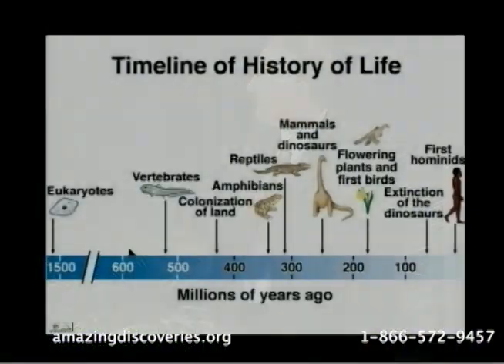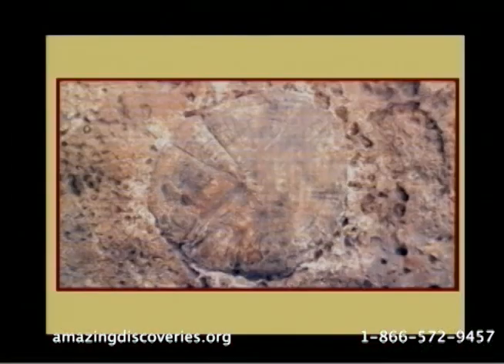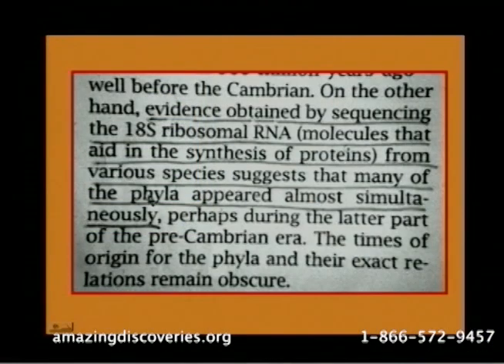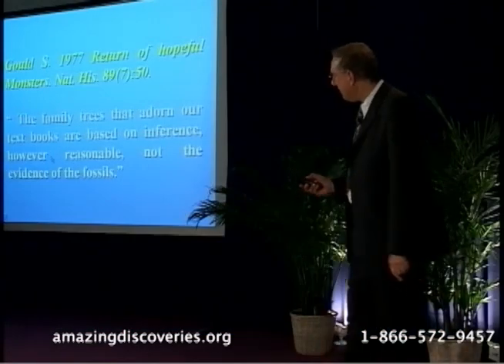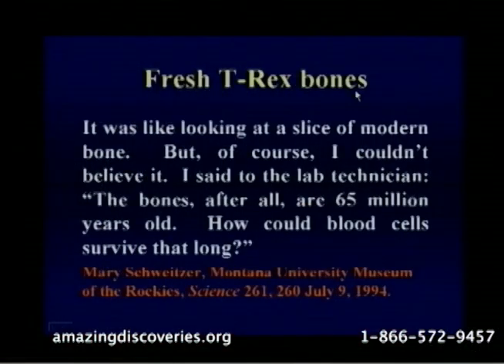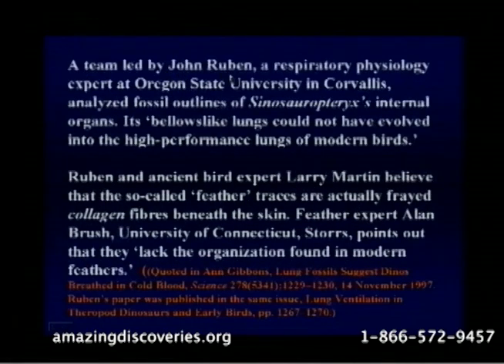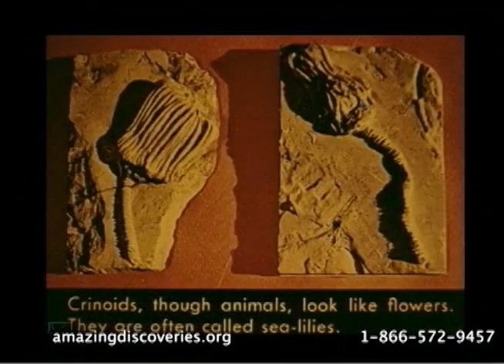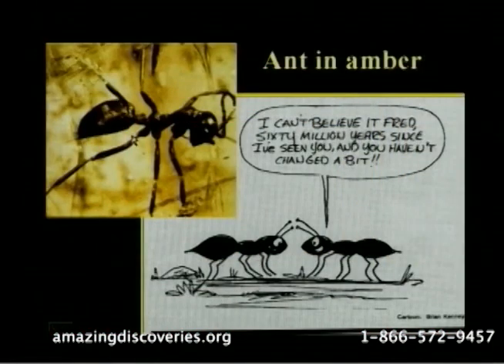103 - Bones in Stones / Genesis Conflict - Walter Veith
Are there dinosaurs in the Bible? What does the Bible have to say about the appearance and disappearance of dinosaurs? Is the fossil record compatible with the Bible? This lecture discusses the fossil record and compares catastrophism with the standard paradigm of evolution. Alternative models for the order in the fossil record are presented together with evidence for the sudden appearance of all life forms during the so-called "Cambrian explosion."

Intro [00:00]
How evolution is presented in schools [1:30]
There is no such thing as a simple organism, only complex [2:27]
Buried rapidly in water - Catastrophism  [7:06]
Erosion and the Himalayas - An evolutionary contradiction [13:19]
The Big Bang of Animal Evolution and the Cambrian Explosion [17:22]
Punctuated Equilibrium [22:24]
Creatures have always been complex [23:30]
What evolutionary processes require / Darwinism logical, but untrue [25:40]
Example of problems of evolutionary tree: Pile of dog skulls [29:40]
Evolutionary trees are based on inference and not evidence [31:41]
Horse Variation [31:58]
Comparison of dinosaurs to modern creatures [32:52]
Evidence through dinosaur eggs and fossils [42:42]
Evidence that dinosaurs did not come from birds [44:57]
The world was once filled with creatures (extinction) [52:46]
Identical Fossil Forms [55:26]
Identical Fossils and Living Creatures [56:30]
Walter's Testimony: "I once was an evolutionist" [1:06:02]
Nothing is older between 4,000-5,000 years [1:07:23]
The basic problem with evolution scientists [1:13:03]